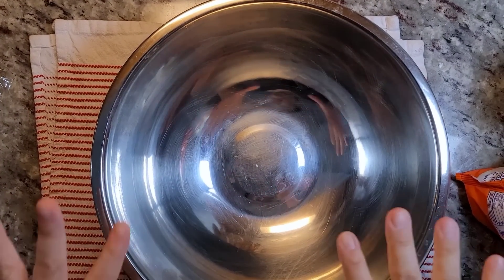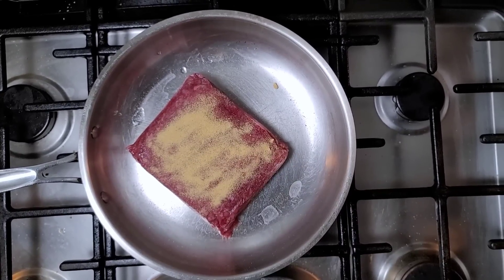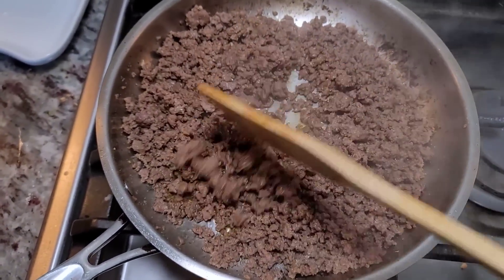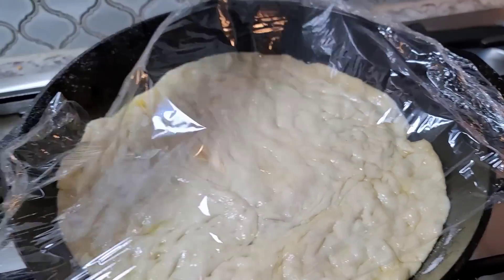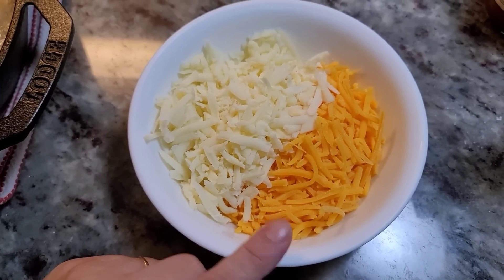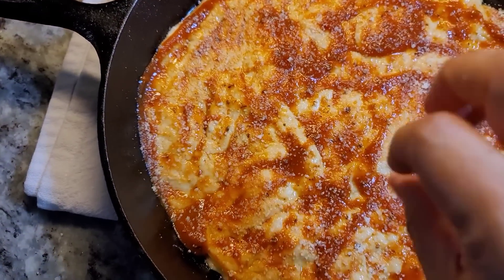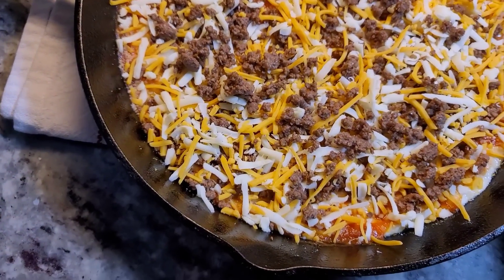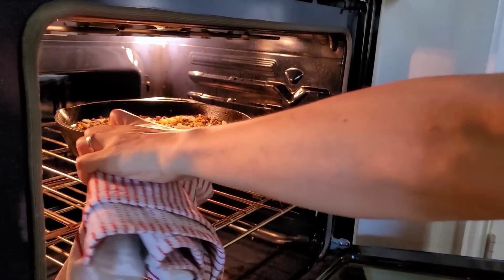Cast Iron Pan Pizza + Pizza Dough Hack | Cheeseburger Pizza EASY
This crispy edges pan pizza is easy to make and is a family favorite. The Rhode's rolls make the perfect pizza dough for an easy crust. This is gonna be good!

INGREDIENTS
12-inch cast iron skillet
10 Rhode's thaw rise and bake rolls
2 Tbsp olive oil for pan
2 Tbsp corn meal for pan
1/3 cup to 1/2 cup pizza sauce
2 Tbsp grated parmesan cheese
1/2 lb seasoned and cooked ground beef
3 oz low moisture mozzarella
3 oz cheddar cheese

How to make pan pizza EASY
EASY oven baked pizza
Rhode's Rolls Pizza